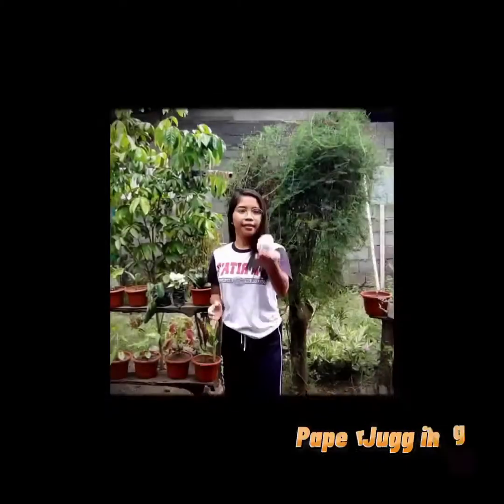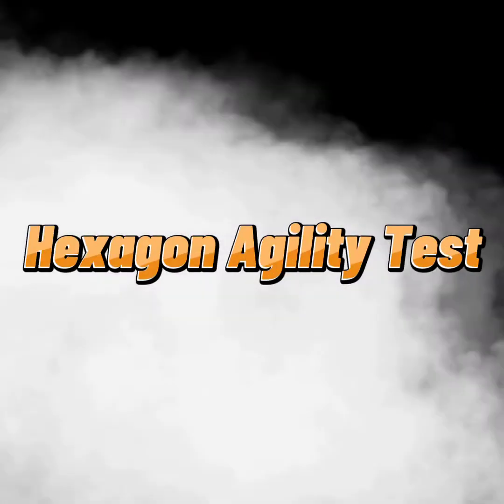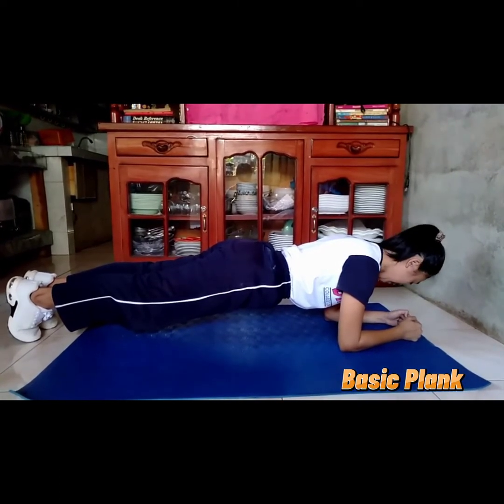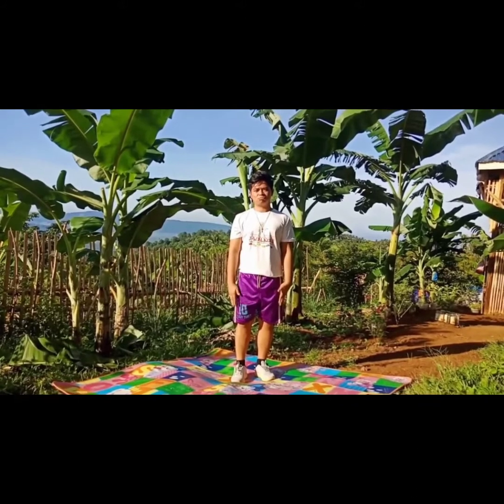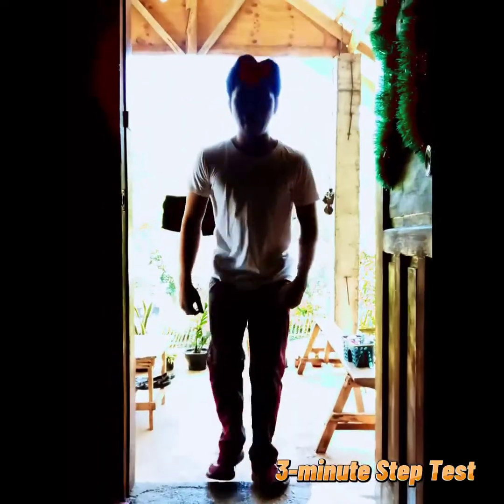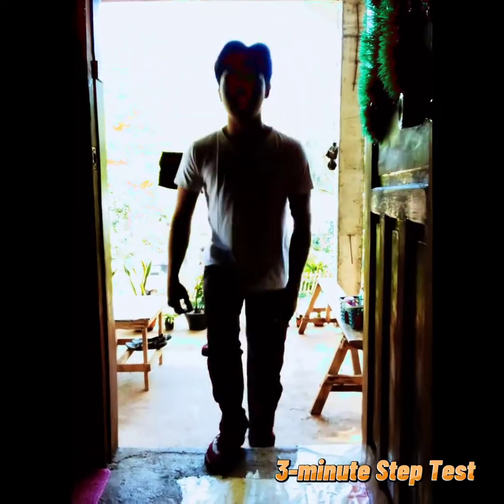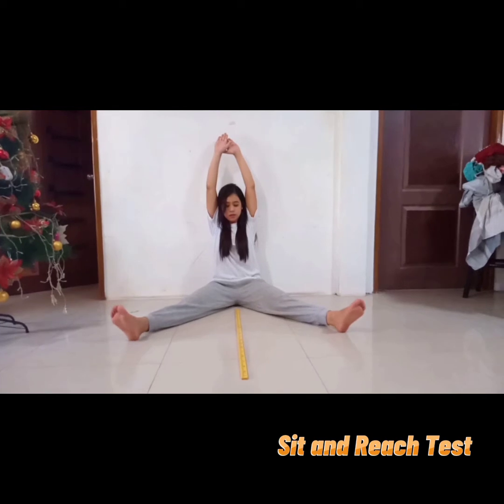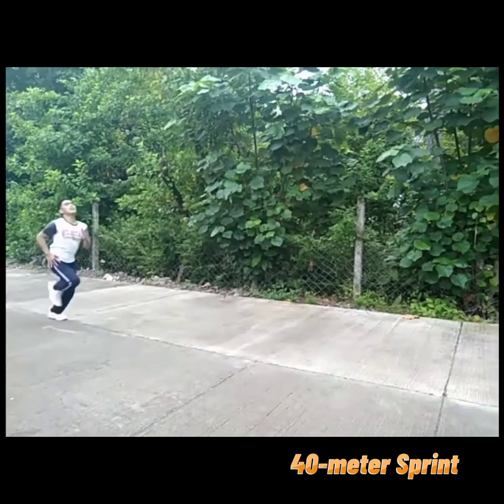PHYSICAL FITNESS TESTS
In fulfillment of our PE task, we present to you the Physical Fitness Tests. Enjoy watching!

Starring:
Hanz Oliver Dalit
Princess Pennie Bana
Elisha Ann Cagampang
Joyseth Alexandra del Puerto
Mary Jo Llagas
Jesse Russel Naingue
Ethel Nulo
Ivy Quima
Veah Lariba
Aljon Gabreza
Luen Joie Aliet Valde
Heven Aith Bacarisas
Bryan Naive Vega

Voice over ad Editor:
Jean Baseo Dagno

Submitted to: Ma'am Danna Marie Balacuit